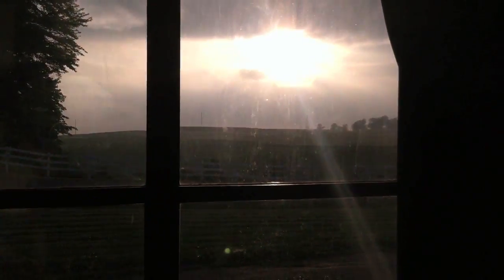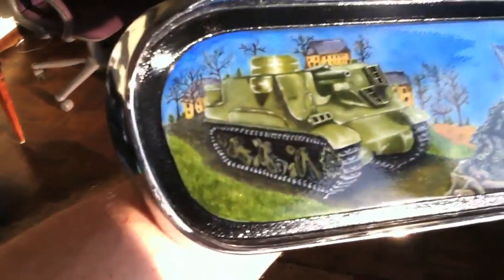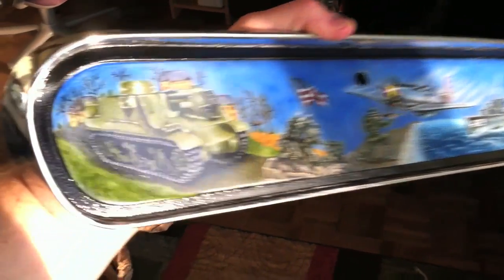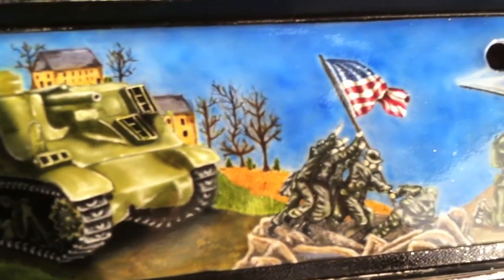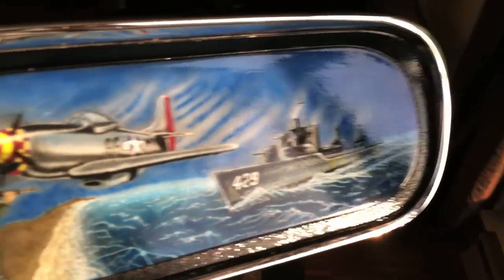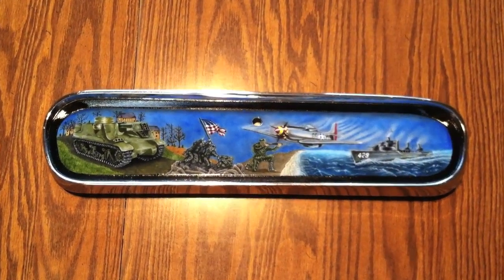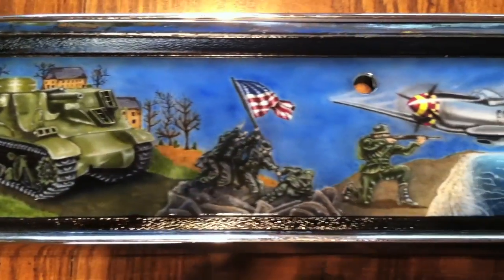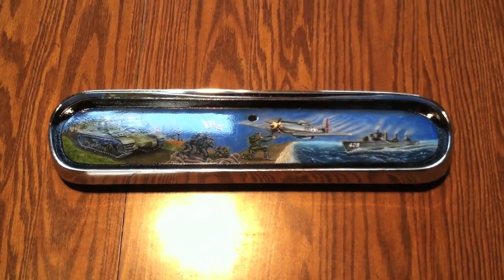My Custom Airbrushed 1966 Mustang Glove Box Door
Its arrived!

for awesome air brush work at reasonable prices.